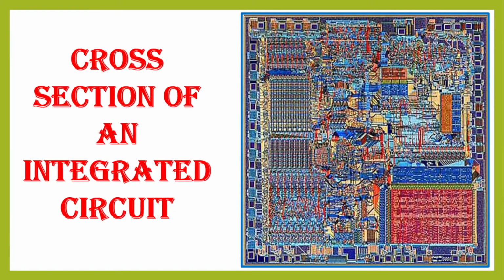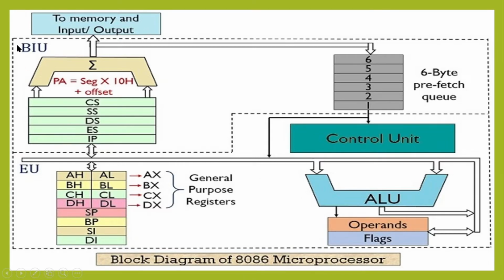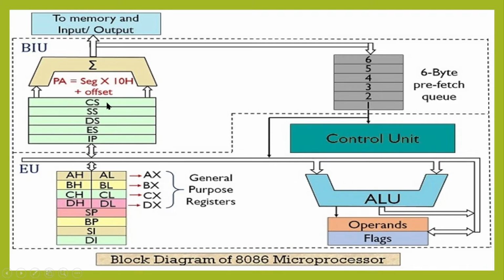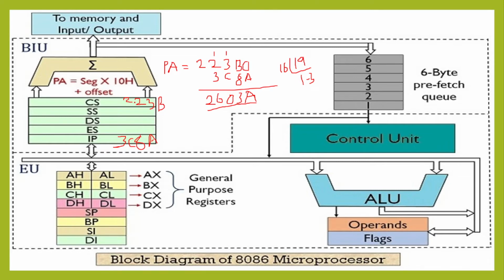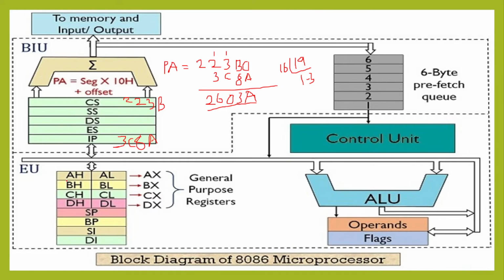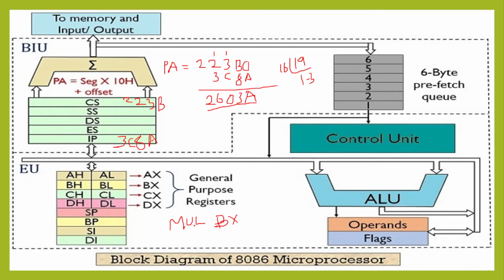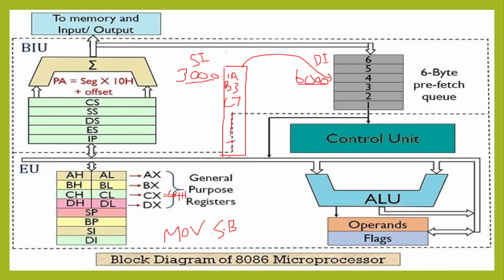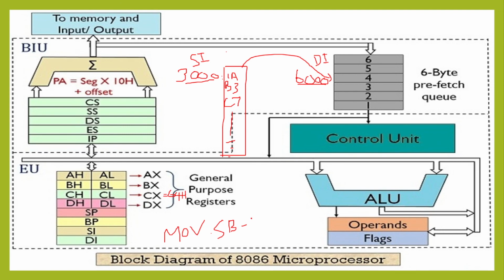8086 block diagram Architecture of 8086 microprocessor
8086 block diagram Architecture of 8086 microprocessor
EC6504
EC8691
EC8681
U19ECTL513T
MICROPROCESSOR
EC6504, U19ECTL513
EC8396,EC8382 EE8551 EE8681 RO8001